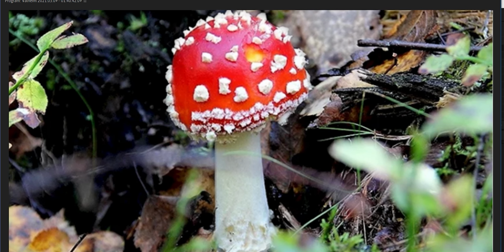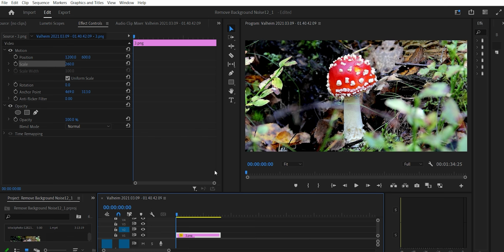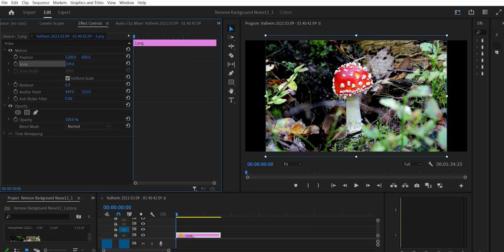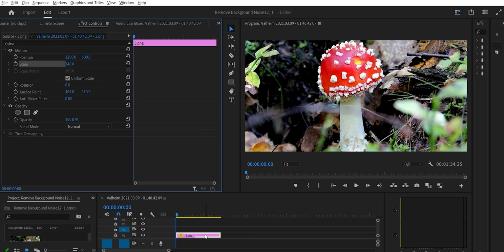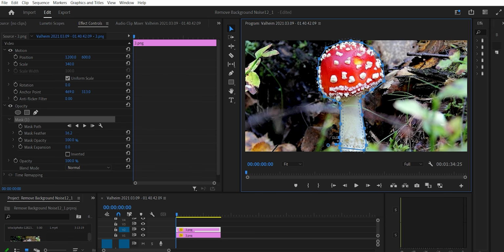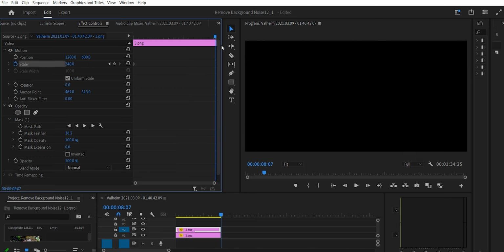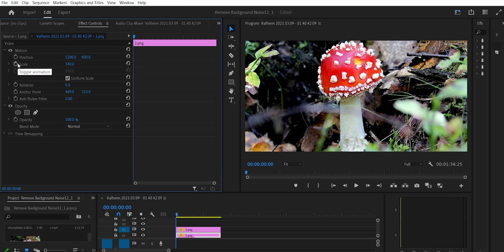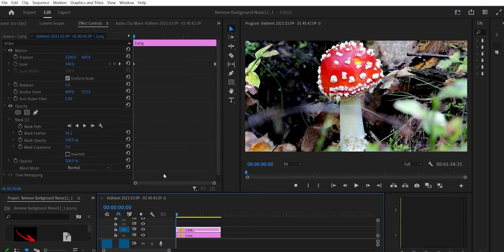How To Add A Parallax Effect In Premiere Pro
How to Add a Parallax Effect in Premiere Pro Learn how to create a dynamic parallax effect in Premiere Pro using layered images, keyframes, and motion to simulate depth and 3D movement.

📌 Become a Sponsor by donating one Cup of Coffe and in meantime shar the knowledge for free!

Want to create a dynamic parallax effect in Adobe Premiere Pro? In this tutorial, you'll learn how to add a captivating parallax animation that brings depth and movement to your photos and videos—perfect for creating eye-catching slideshows, video intros, and more!

🔹 What You'll Learn:
✅ How to set up a parallax effect using layered images or video clips
✅ Utilizing keyframes, scale, and position adjustments for smooth movement
✅ Tips for creating a 3D-like depth on 2D assets
✅ Enhancing your effect with ease-in and ease-out transitions for a natural feel

💡 Pro Tip: Combine this effect with subtle motion blur or background animations to make your project stand out even more!

📩 Have questions or ideas for future tutorials? Drop them in the comments below!

Add a Parallax Effect in Premiere Pro How to This tutorial shows you how to apply the parallax effect in Premiere Pro by separating background and foreground elements for smooth cinematic transitions. Parallax Effect How to Add in Premiere Pro Discover how to build a stunning parallax animation in Premiere Pro by animating still images or video layers with precise keyframing.

How to Add Effect Parallax in Premiere Pro Explore step-by-step techniques in Premiere Pro to add a parallax effect that gives your footage depth and engaging motion. Premiere Pro How to Add a Parallax Effect Find out how to use Premiere Pro’s basic tools to create a professional-looking parallax effect ideal for intros, slideshows, and storytelling. In Premiere Pro Add Parallax Effect How to Follow this guide to make a parallax effect in Premiere Pro by animating layers and creating visual separation between foreground and background. Parallax Effect in Premiere Pro How to Add Learn to create a cinematic parallax animation in Premiere Pro using zoom, scale, and movement across multiple layers.

Effect Parallax How to Add in Premiere Pro This walkthrough explains how to add a parallax effect in Premiere Pro to bring still photos or flat visuals to life with realistic motion. Premiere Pro Parallax Effect How to Add Master the parallax technique in Premiere Pro and transform static images into dynamic scenes with layered motion and visual depth. Add Parallax Effect in Premiere Pro How to
Find out how to animate image or video layers to create a stylish parallax effect in Premiere Pro that enhances storytelling and engagement.